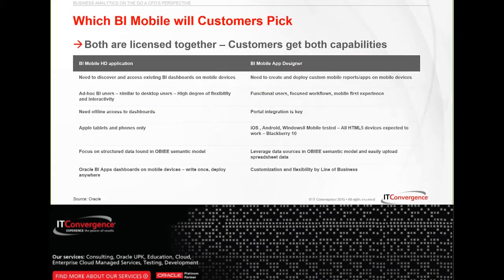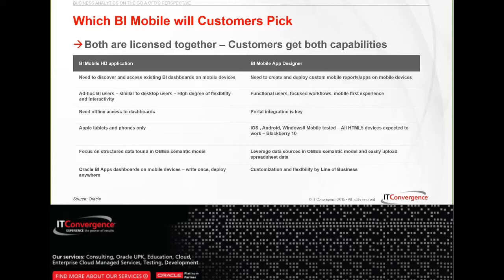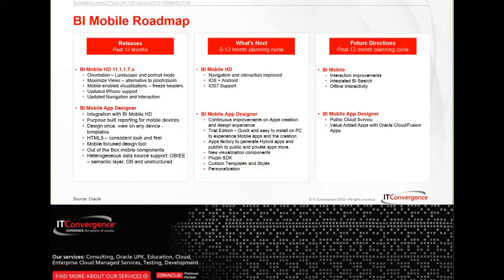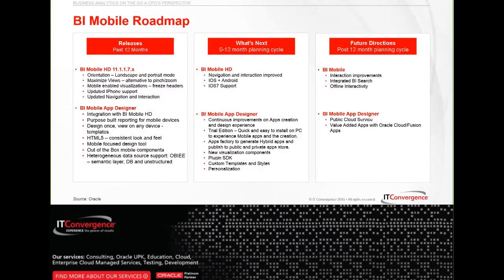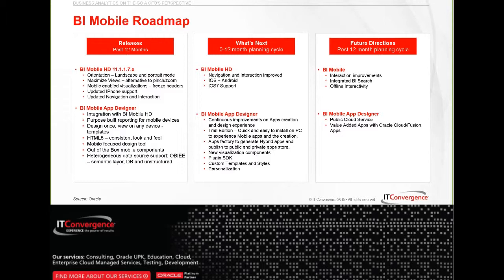Everything you need to know about Mobile BI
Oracle’s Mobile Business Intelligence (BI) has made it possible to create targeted business analytics applications in a few minutes, without the need for coding. These applications have offline capabilities and give access to BI Publisher reports.